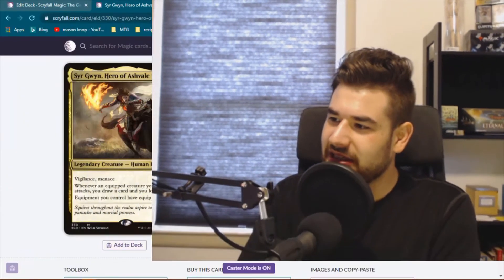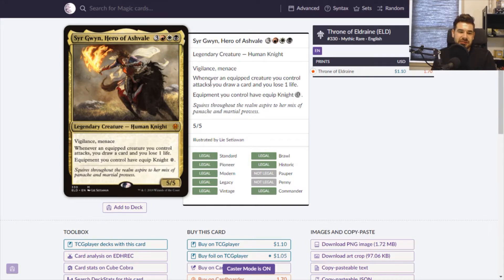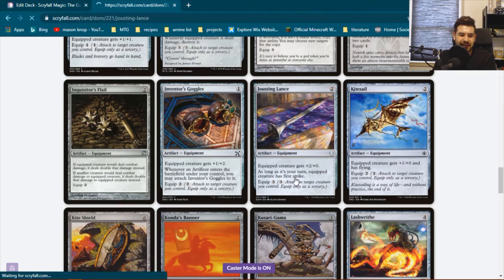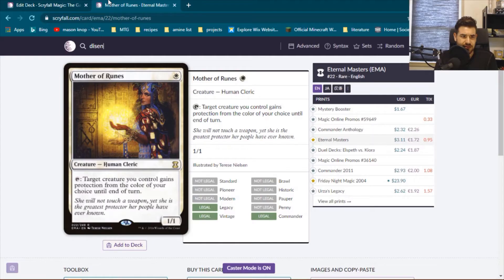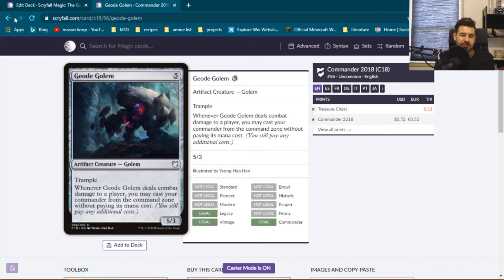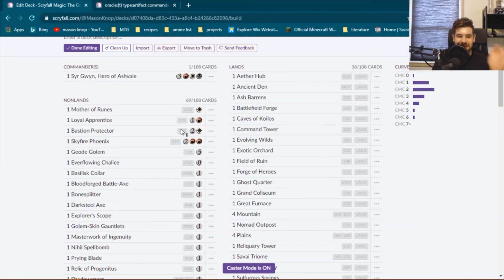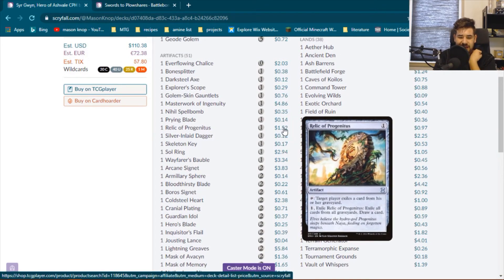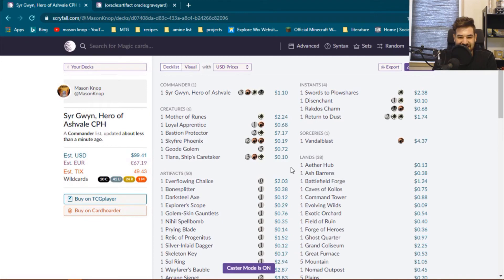Commander Power Hour:Syr Gwyn